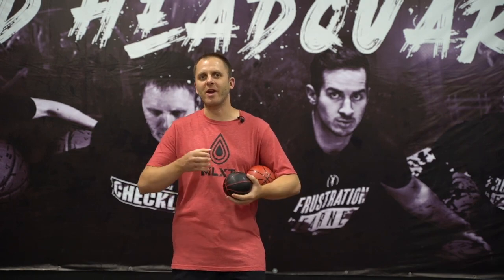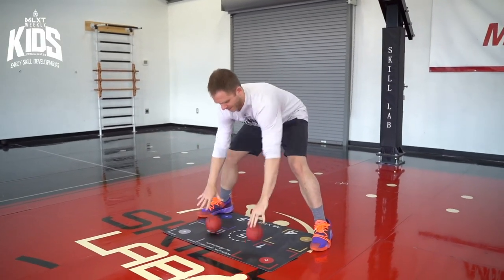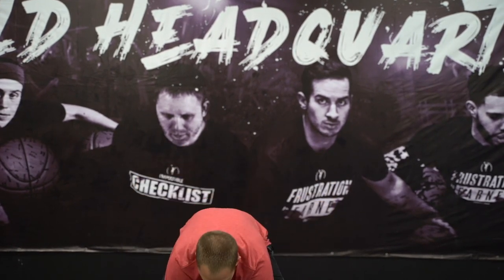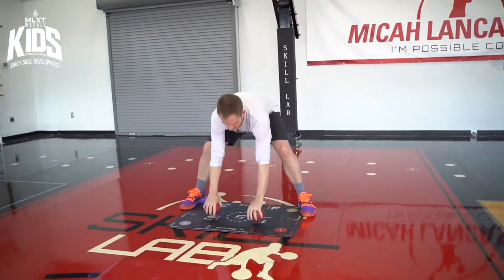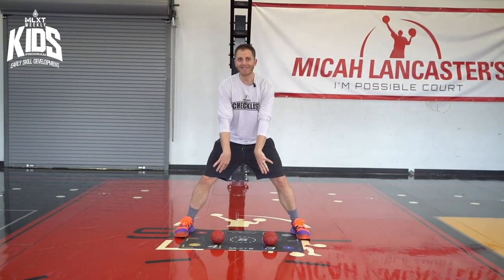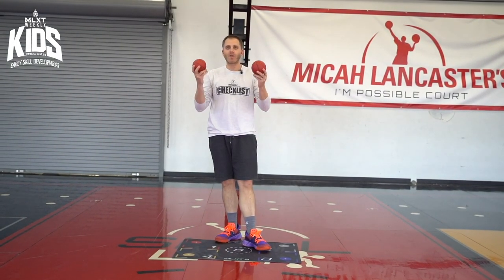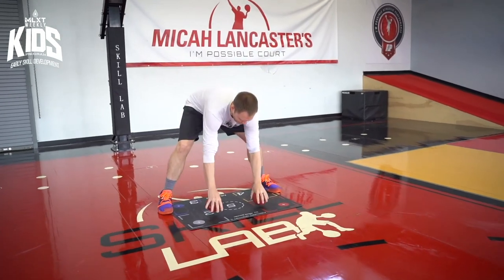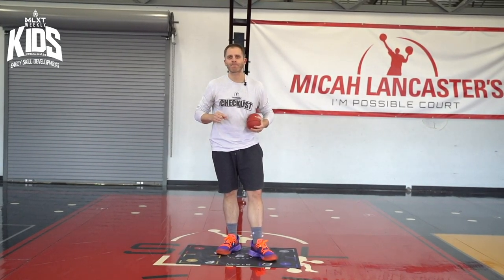Dribbling Mechanics for Beginners | Micah Lancaster | MLXT | Basketball Training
Like the gear we use?